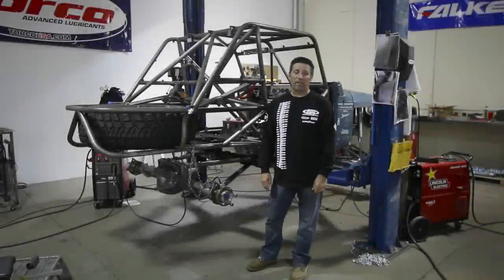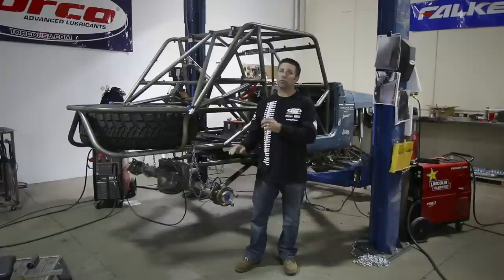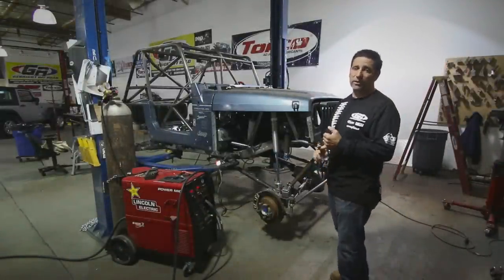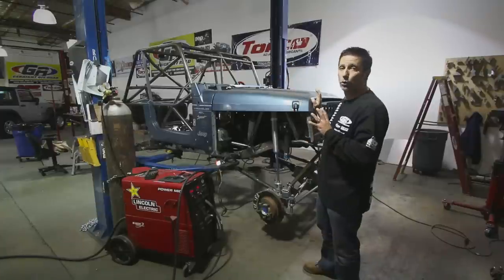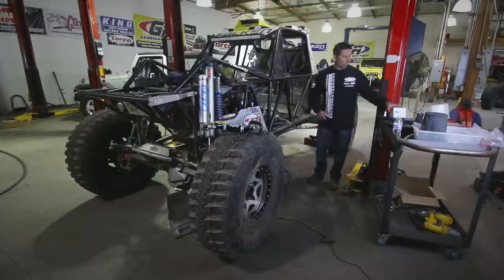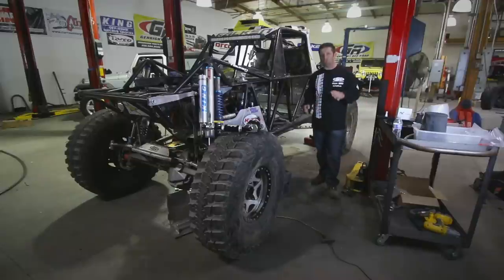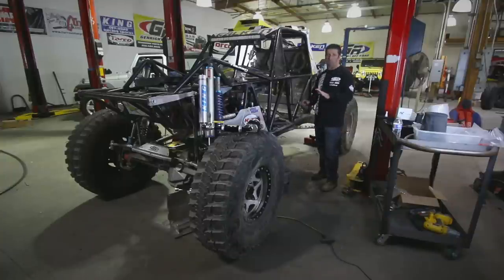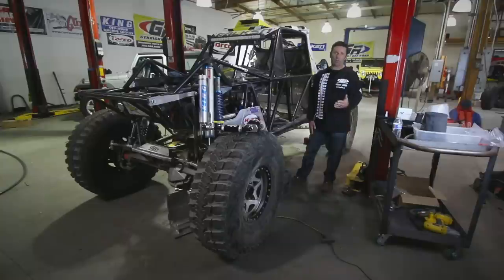GenRight Build Breakdown Ep. 3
Get the low down on what's going on with GenRight Off Road's new EMC jeep and the 4485 GenRight buggy in this weeks Build Breakdown. Enjoy!